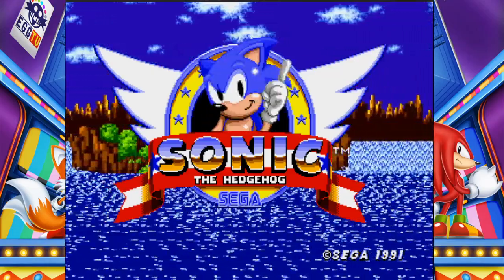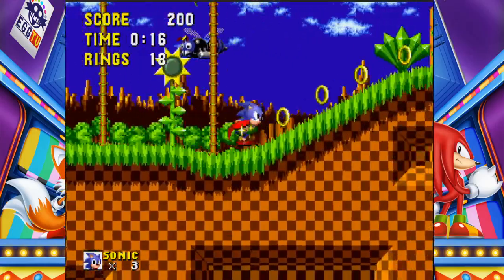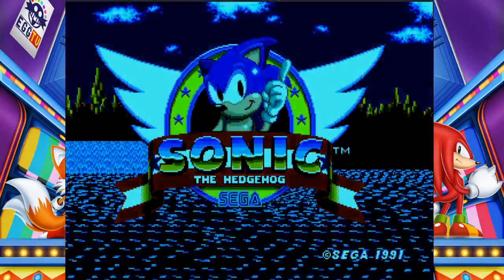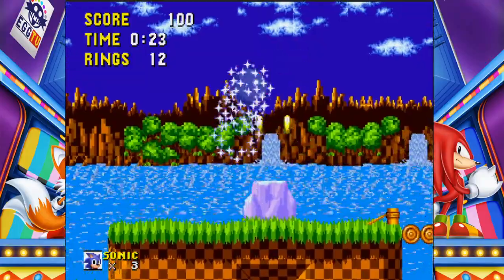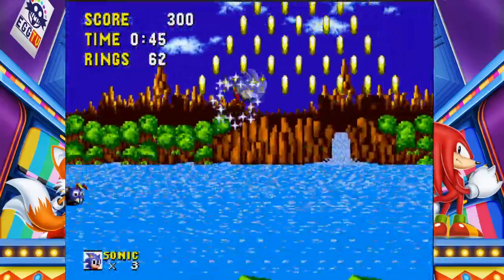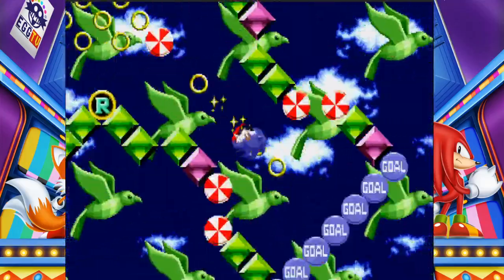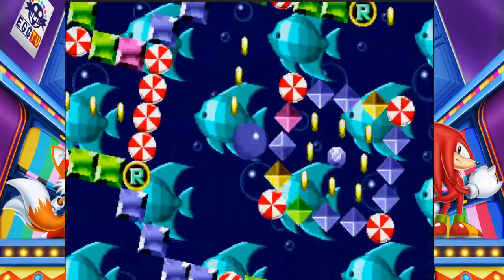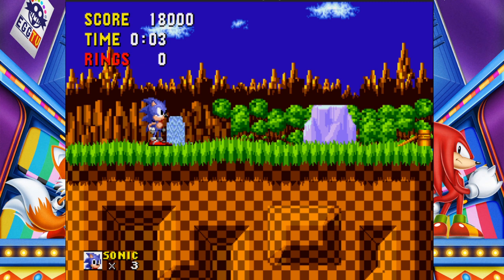How To Get To A Chaos Emerald - Sonic the Hedgehog (Sega Genesis)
This video shows you exactly how to get a chaos emerald in Sonic the Hedgehog for the Sega Genesis. Luckily, this rule applies to every single stage.

Buy Sonic the Hedgehog on Switch via Humble Bundle (aff)
About this video: Hey guys, this is Nick from RetroGames HQ, and today I'm showing you how to find a chaos emerald in the original Sonic the Hedgehog for the Sega Genesis game system.

It is actually extremely simple. Just reach the end of the stage with 50 rings, jump through the gigantic ring, and complete the bonus stage. After that you,  if you successfully beat the special stage, you will receive a chaos emerald!